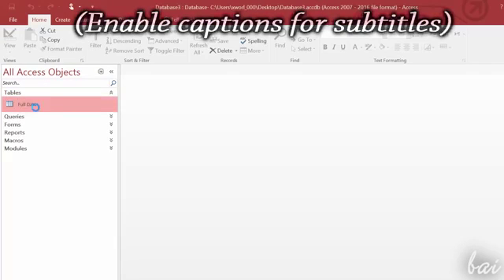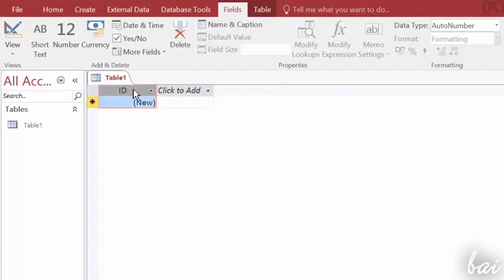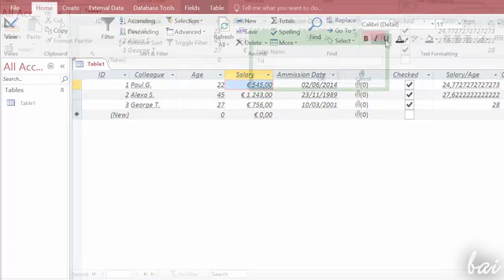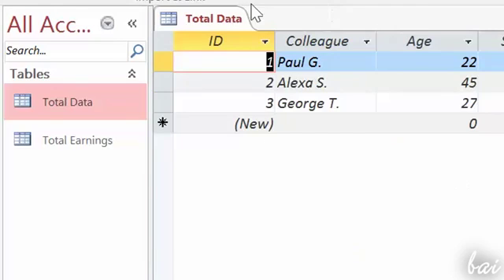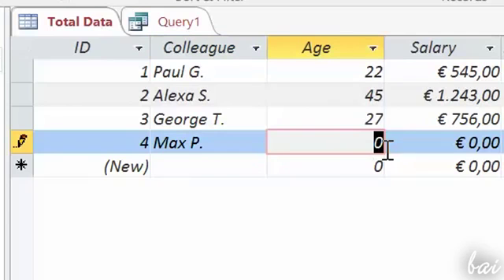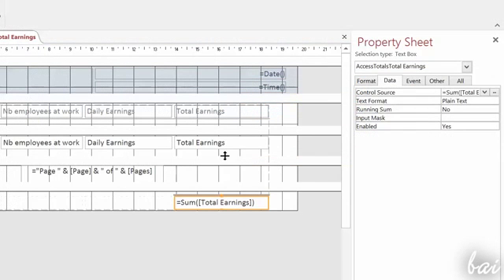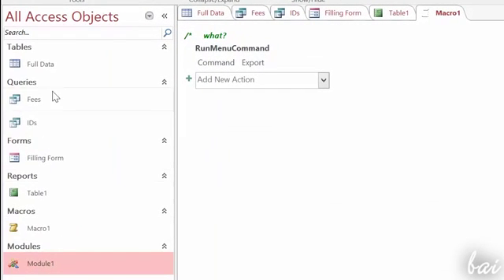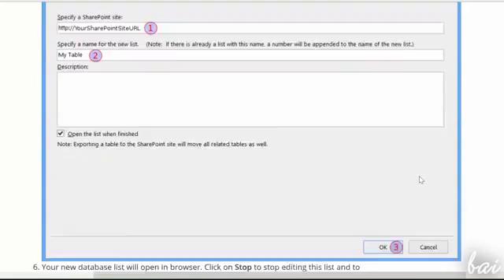Microsoft Access 2016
kkk